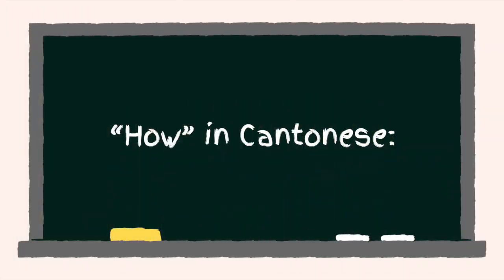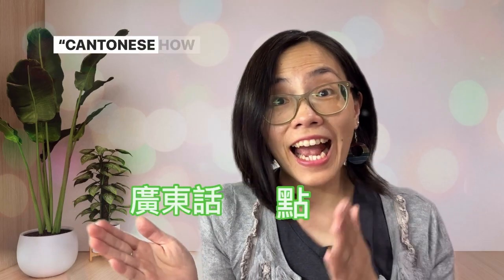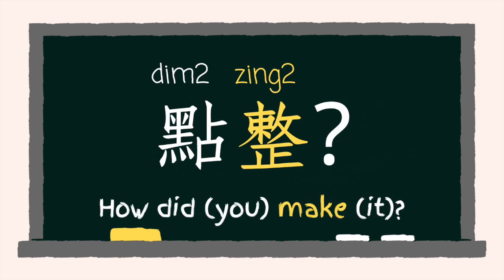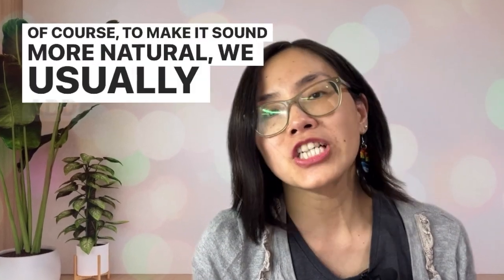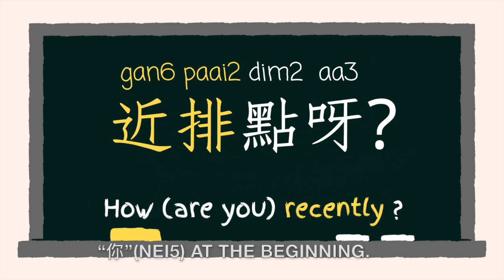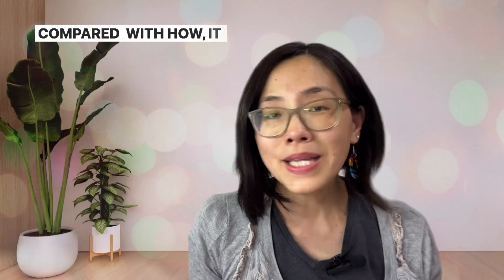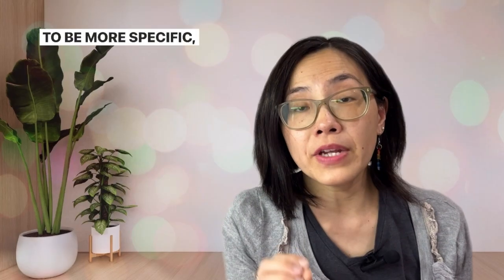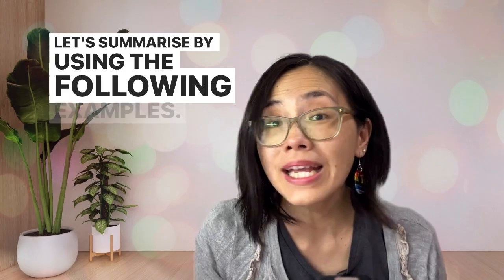“A DOT” can mean “HOW” and “WHY” in Cantonese?!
In this video, we will learn a key Chinese character “dim2” which can help us to ask “how” and “why” in Cantonese.

0:00 1.  Preview
0:13 2.  Introduction (“dim2”)
0:42 3.  How
2:30 4.  “dim2 aa3” in different scenarios
3:52 5.  Why
5:09 6.   Summary
5:16 7.   Mini test
5:31 8.  Recommendation

P.S. If you check the dictionary, the Jyutping of "到" (dou) is at its 3rd tone, but it can be "dou2" in some scenarios (especially in spoken form), including the example of the first question in the mini test. The "到" in the phrase "揾到" should be (dou2) in this case.

(Tones were demonstrated by hand gestures.)

Cantonese Grammar Revealed: “zo2” vs” gwo3” Explained
How to Say “TELL ME” in Cantonese?
Unlock Your Fluency: Learn How to Ask 'Have You…?' in Cantonese with this Easy Step-by-Step Method
Audio:
Glad Piano Logo by Muzaproduction
Happy Piano by maxkomusic